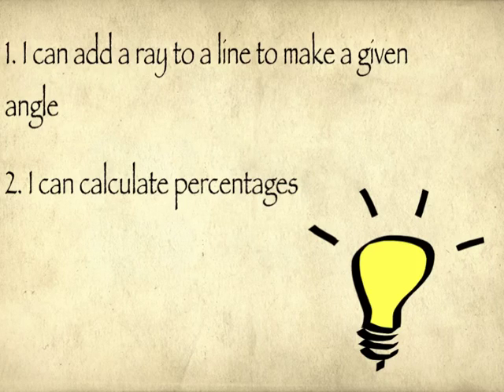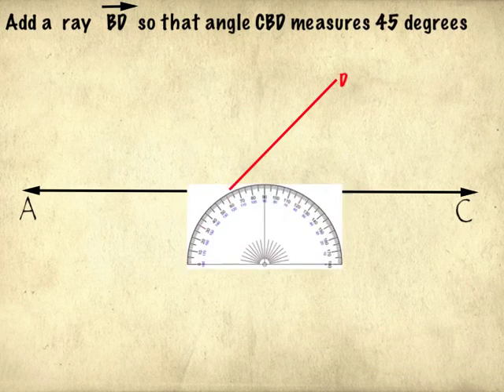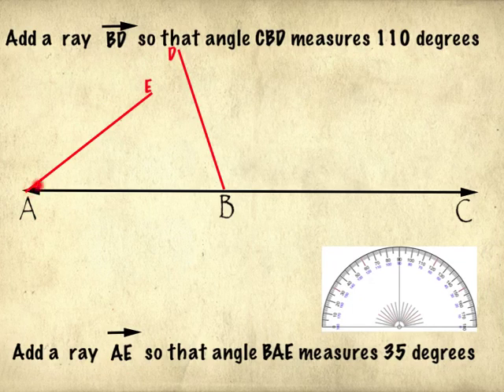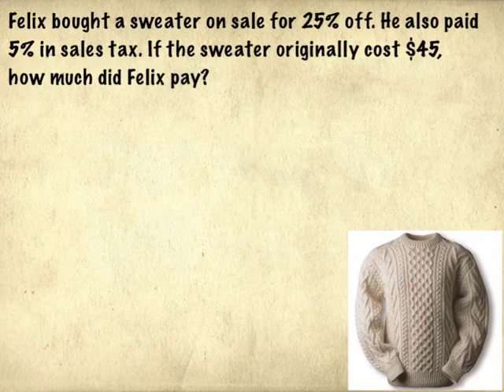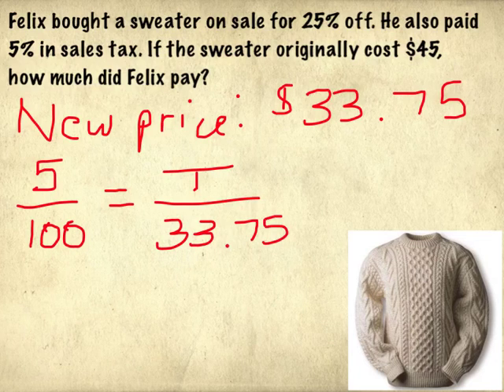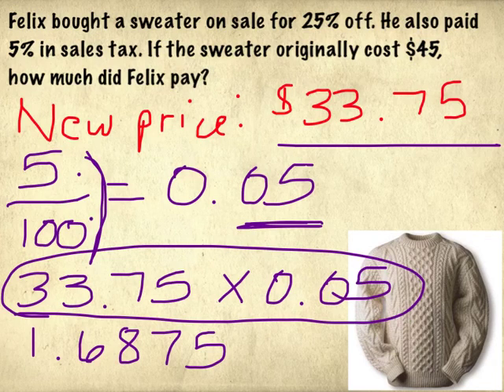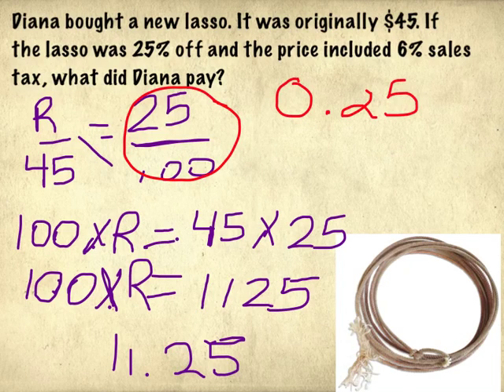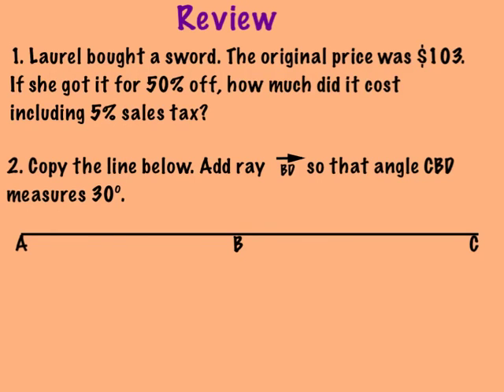Test 13 Lesson 2